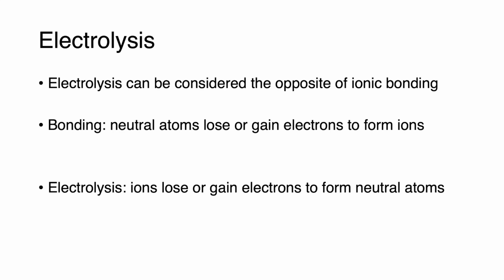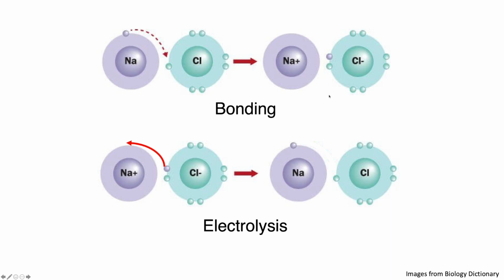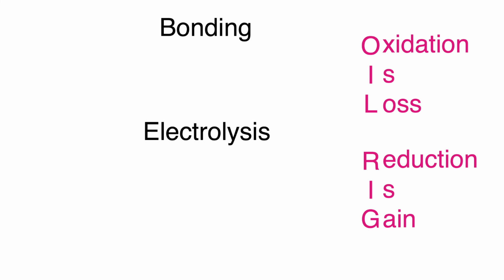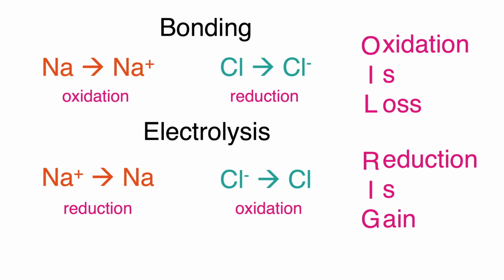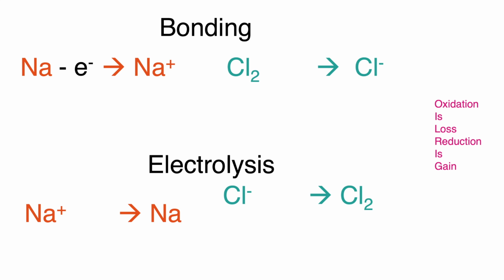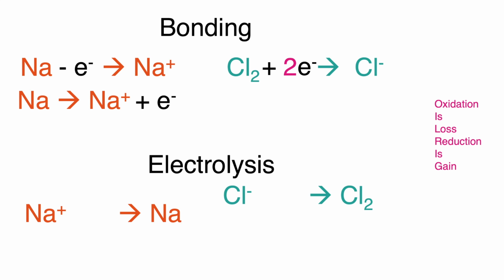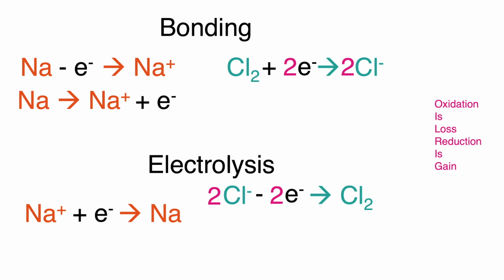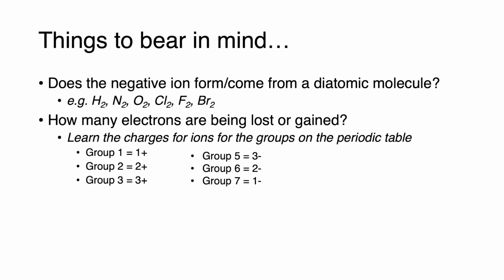Writing Half Equations GCSE (Redox and Electrolysis)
Understand how to write half equations for GCSE Chemistry, with a focus on equations for bonding and electrolysis.